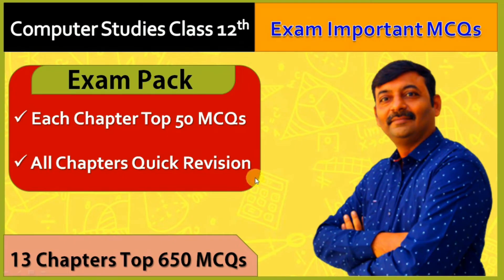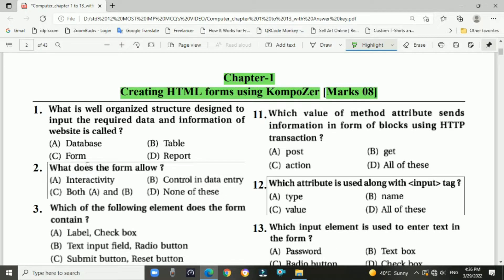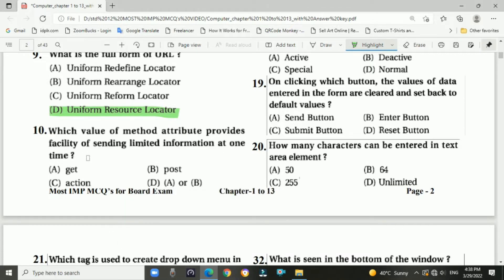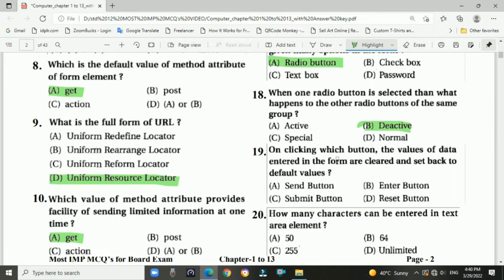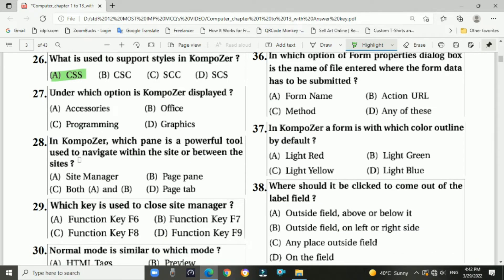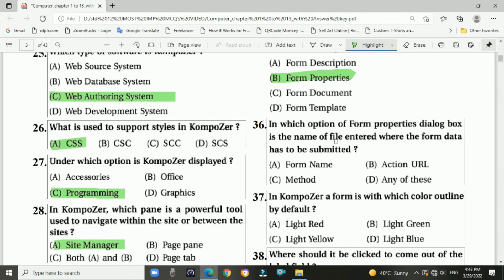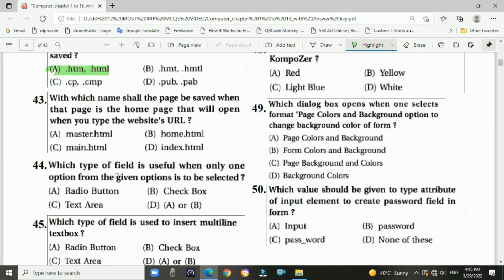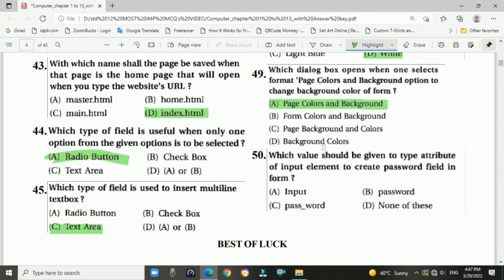Ch.01 Creating HTML forms using KompoZer (MCQs) | std 12 Most IMP MCQs For Board Computer Exam